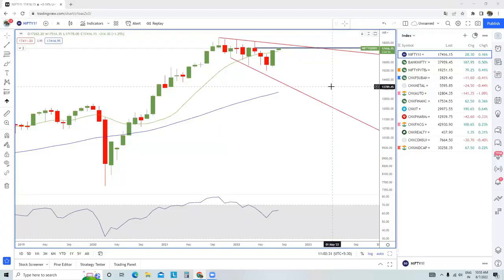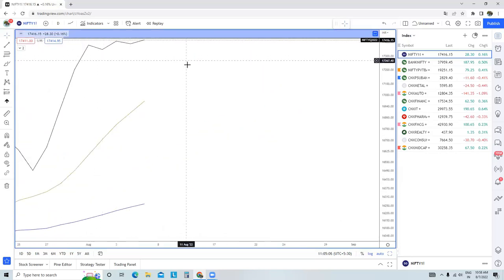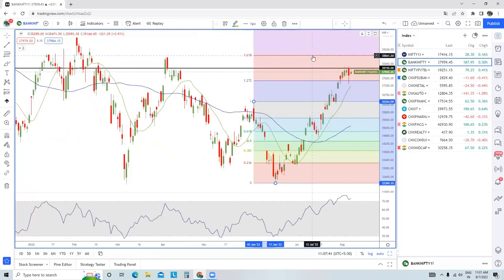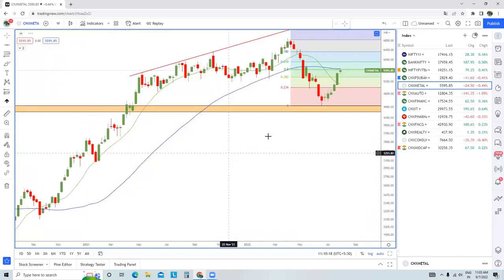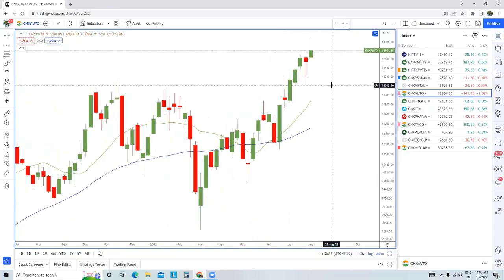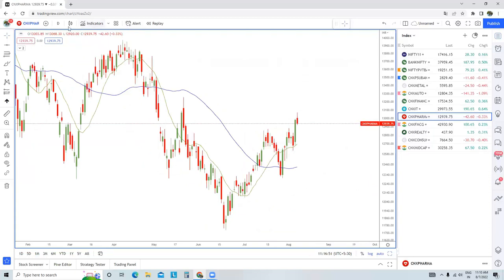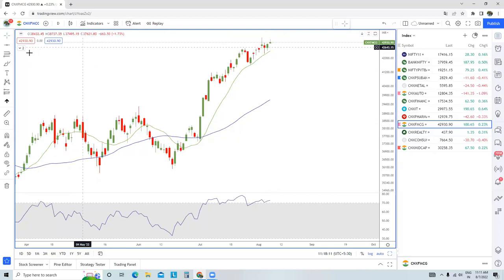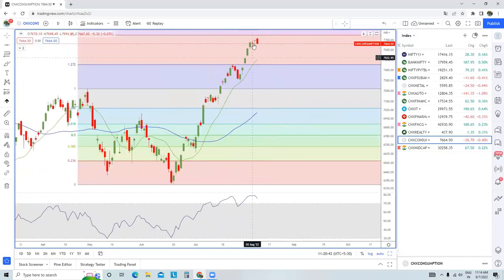Weekly Sectoral Analysis - Episode 53 Risk reward not compatible for bulls ?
Weekly Sectoral Analysis are an important part of Mentoring Sessions for all my students conducted once every week.